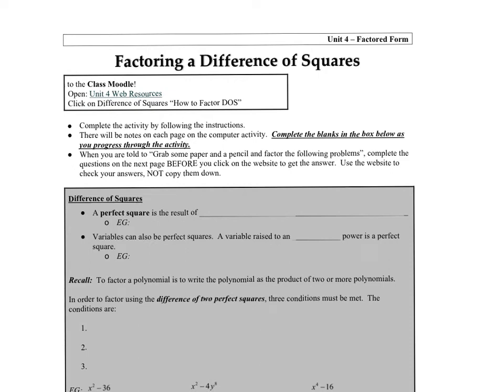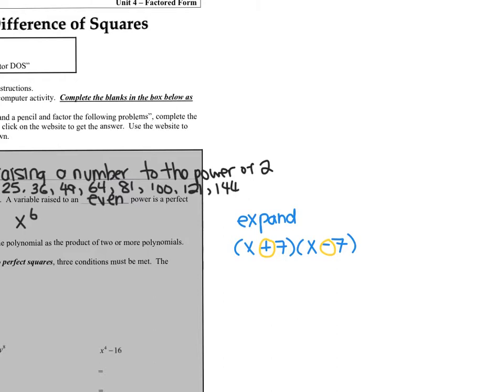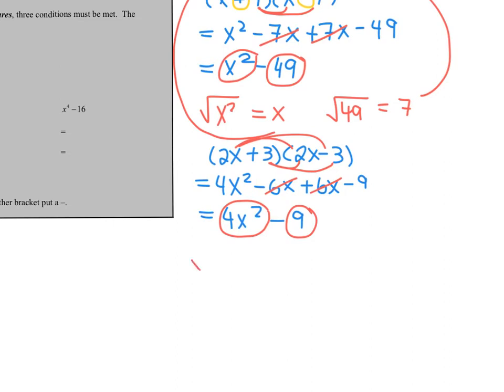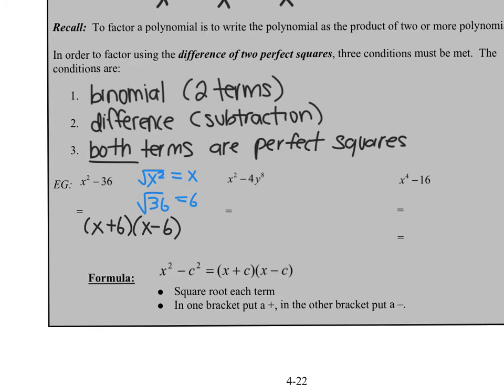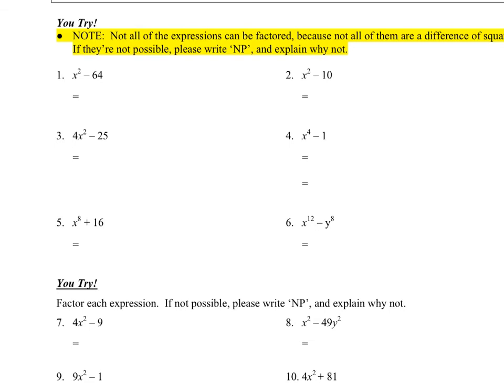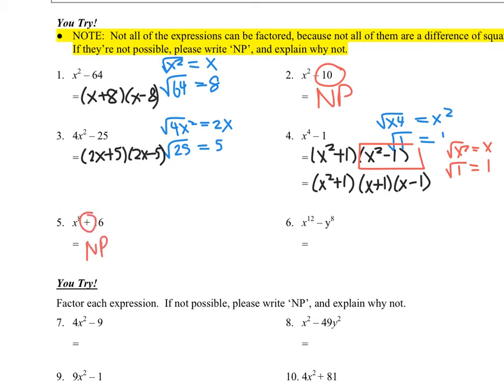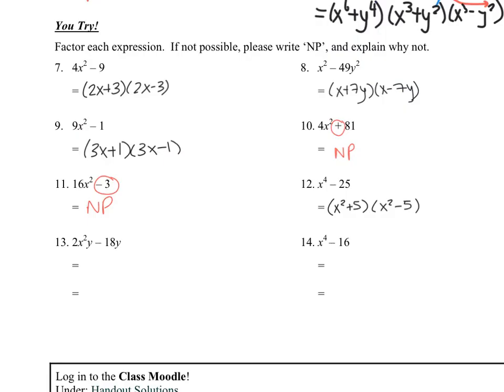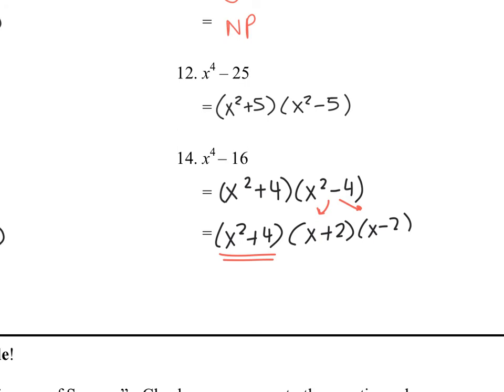Difference of Squares